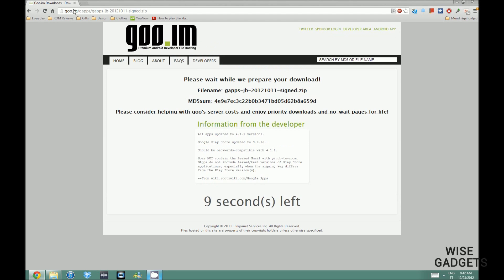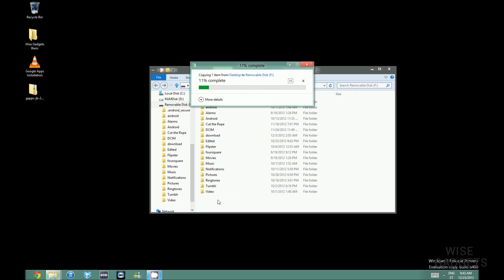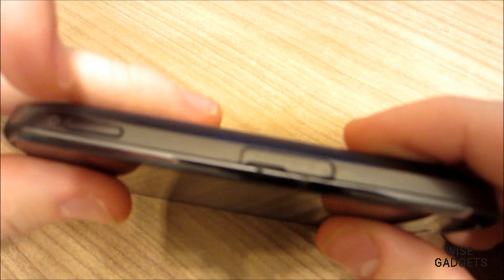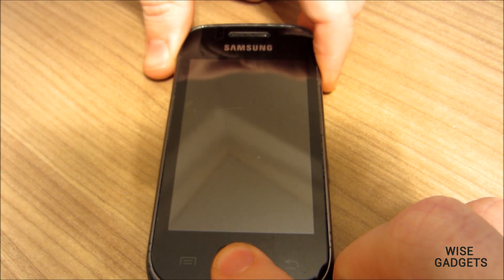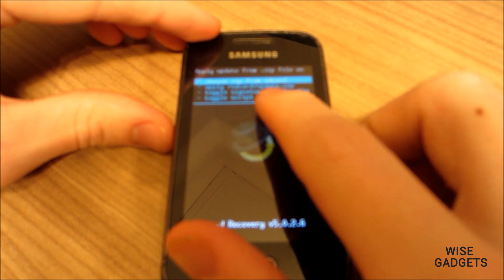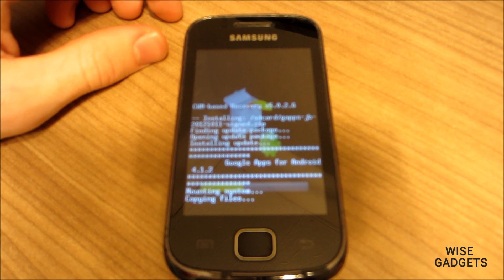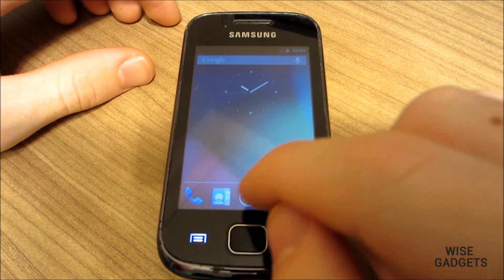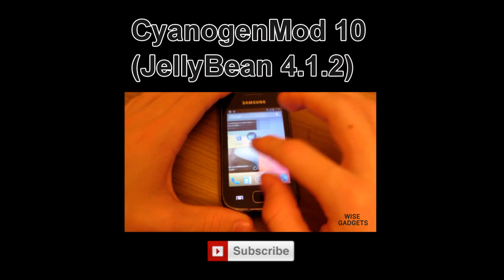How to install Google Apps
In this video I will show you how to install Google Apps to your phone.